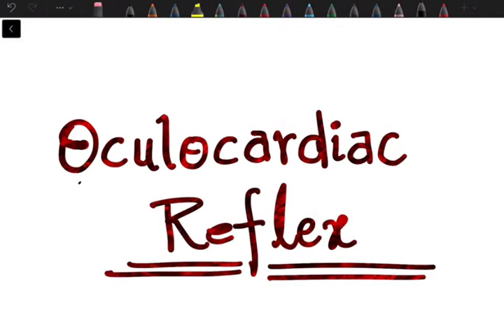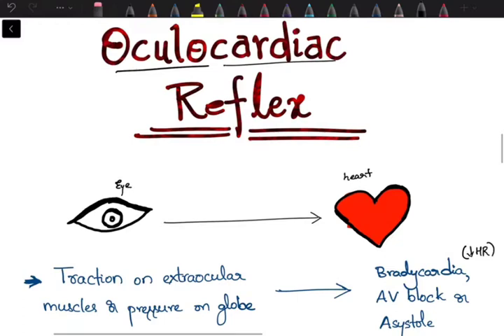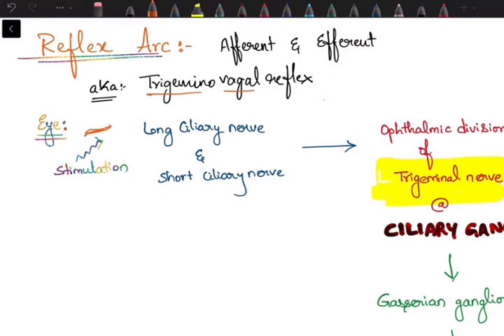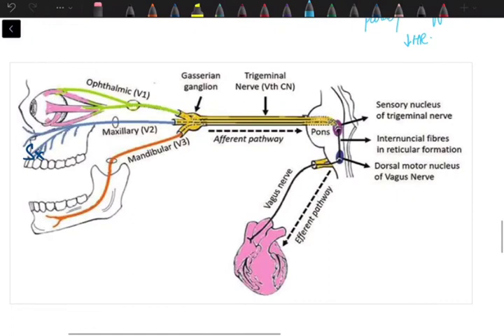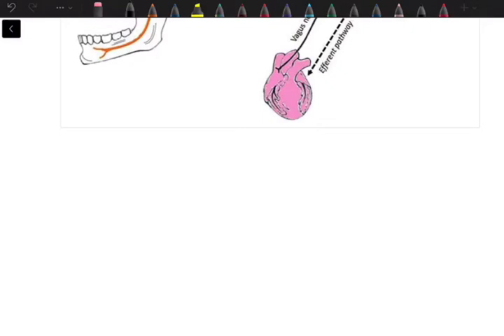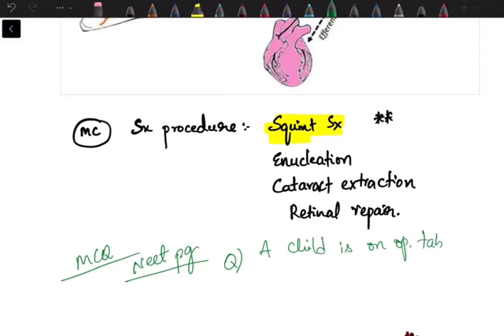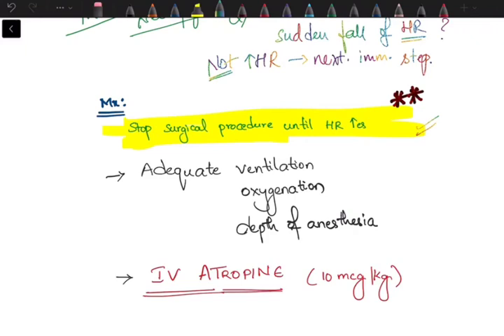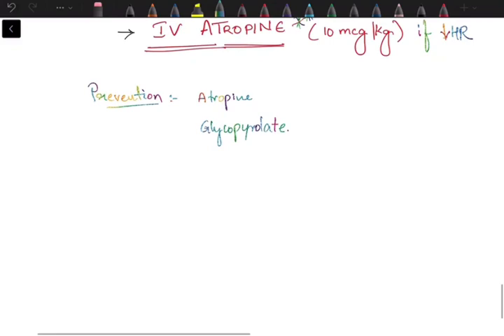Oculocardiac reflex | Medico kraze ||Physiology| Ophthalmology|| Anesthesiology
OCR also known as Aschner reflex or Trigeminovagal reflex
know in brief about it